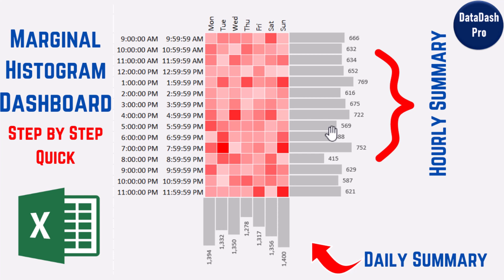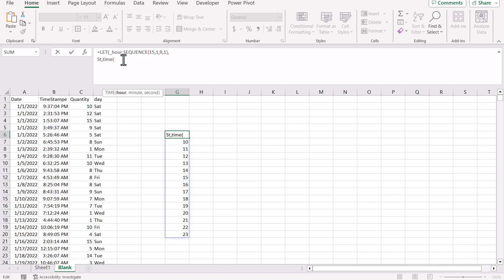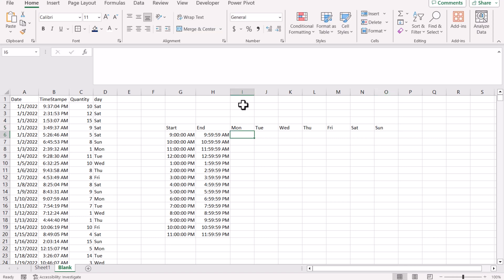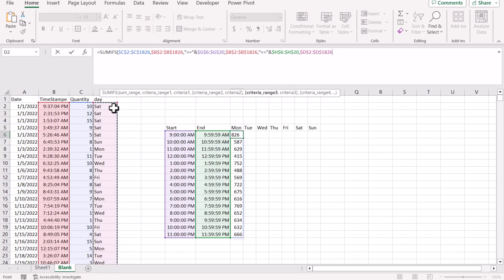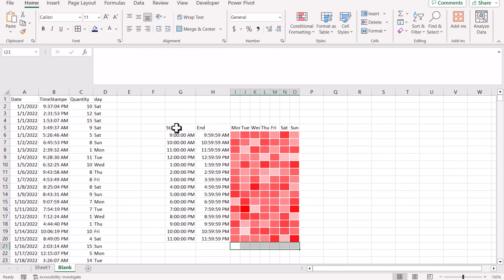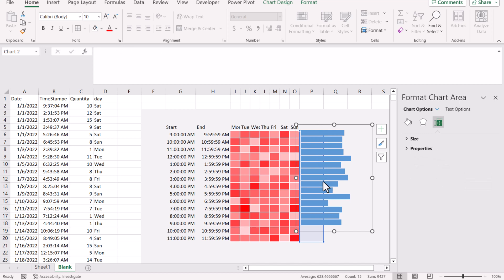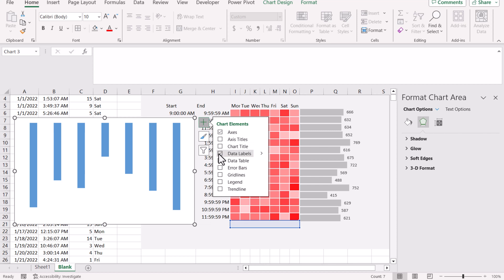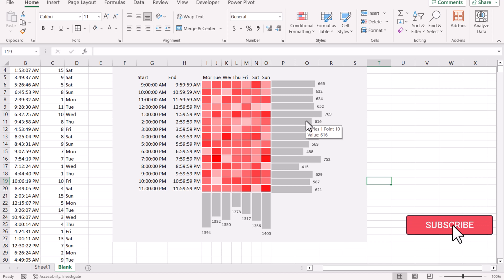Marginal Histogram The Hidden Excel Chart that will Showcase Your Reports Professional | Bar Chart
In this new release, I'll explain how to create a Marginal Histogram with Excel to make your reports look very professional when interpreting data for decision-making. This visual object allows you to compare one variable against two others both horizontally and vertically, which is useful for assessing proportions over a time scale. I hope you find it enjoyable! Have a great day.

0:00 Introduction
0:16 Introduction about data
0:45 Let formula to create TimeSlots
3:00 Creating Grid and applying formula
5:58 Hiding number in conditional formatting
7:05 Making Bar char
8:52 Making lower bar chart and rotating it